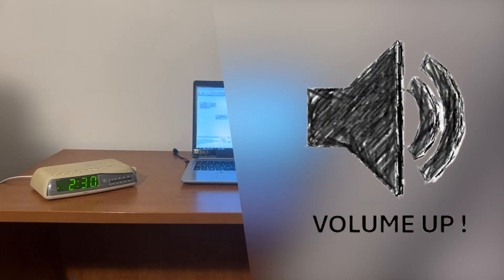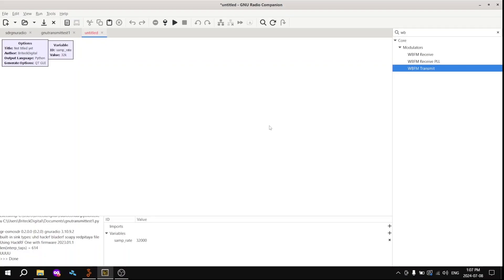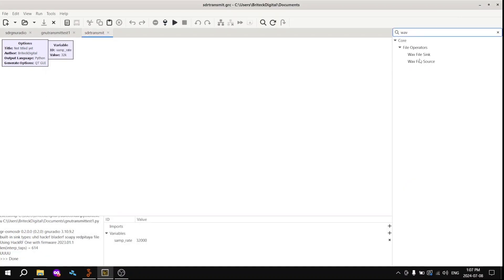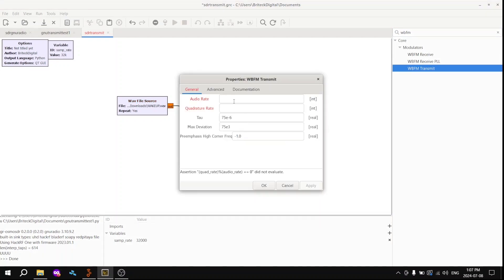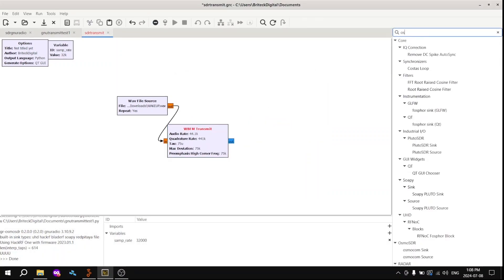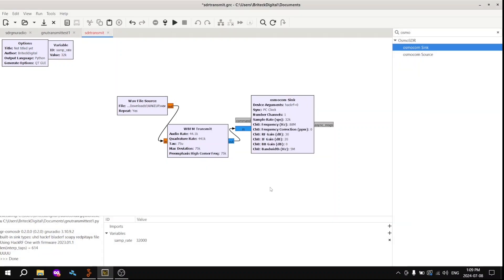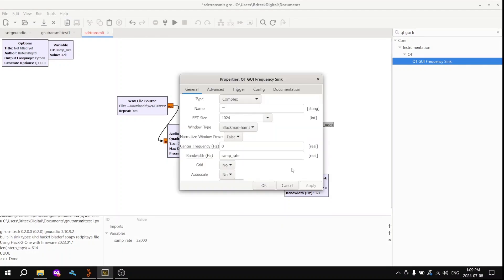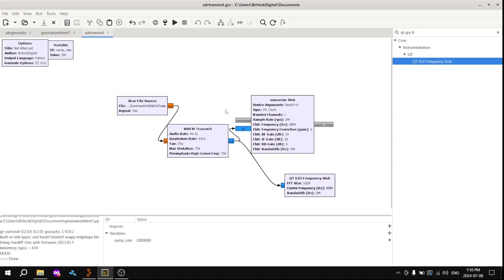FM Transmit with GNU Radio + HackRF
Welcome to our step-by-step tutorial on transmitting FM Radio with GNU Radio (Companion) on your laptop, a go-to software for exploring the world of software-defined radio! With this guide, you'll be able to listen to your transmit FM radio to your alarm clock and much more. Link to download GNU Radio Make sure you have an SDR (ie. Hack RF, RTL-SDR, etc) connected to your laptop. In this video, we'll cover: Downloading and Installing GNU Radio for Windows. Tuning in to FM radio stations. Whether you're a radio enthusiast, a hobbyist, or simply curious about the world of software-defined radio, our tutorial will walk you through the entire process, making it accessible and enjoyable. Let's get started!